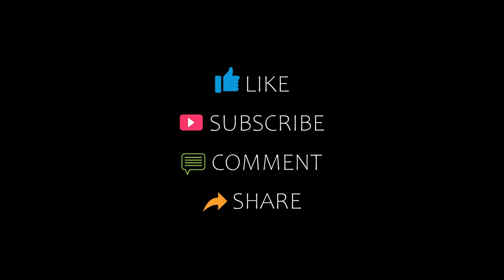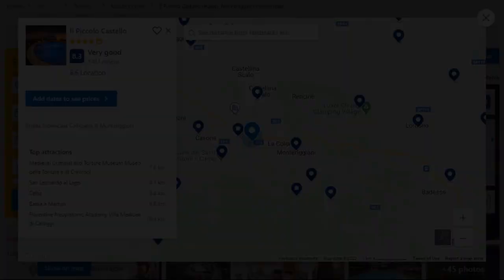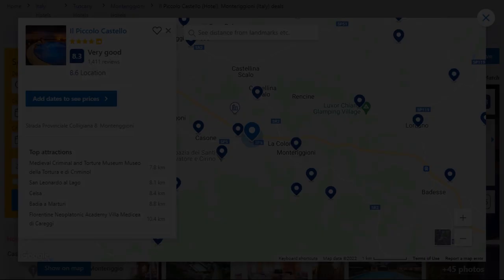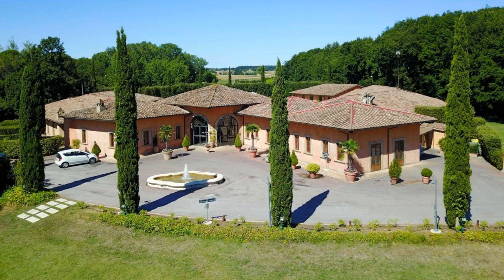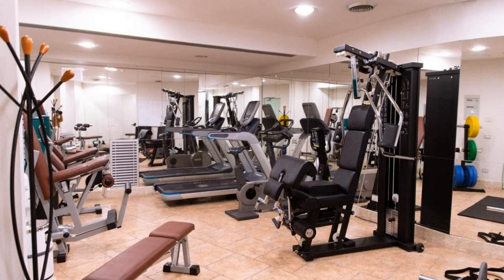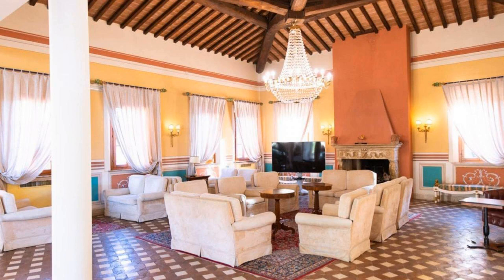Top 5 Recommended Hotels In Monteriggioni | Best Hotels In Monteriggioni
Queries Solved:
1) Top 5 Recommended Hotels In Monteriggioni
2) Top 5 Hotels In Monteriggioni
3) Top Five Hotels In Monteriggioni
4) Top 5 Romantic Hotels In Monteriggioni
5) 5 Best Hotels For Couples In Monteriggioni
6) Hotels In Monteriggioni
7) Best Hotels In Monteriggioni
8) Top 5 Luxury Hotels In Monteriggioni
9) Luxury Hotel In Monteriggioni
10) Luxury Hotels In Monteriggioni
11) Luxury Stay In Monteriggioni
12) Top 5 4 Star Hotel In Monteriggioni
13) Best 4 Star Hotel In Monteriggioni
14) 4 Star Hotel In Monteriggioni

Track Title: Blank Slate
Artist: VYEN